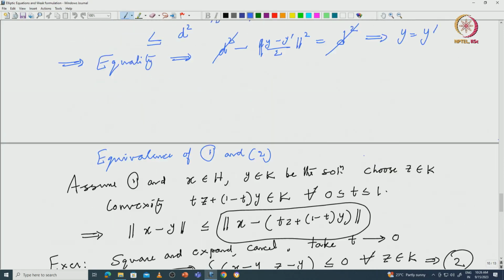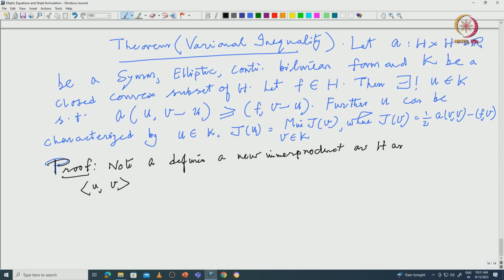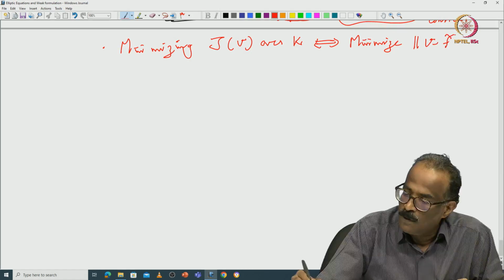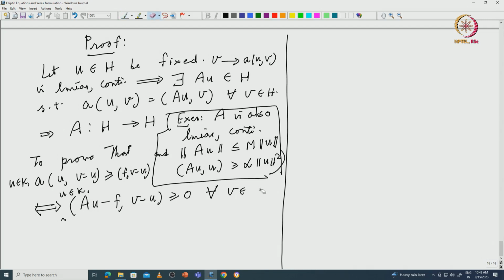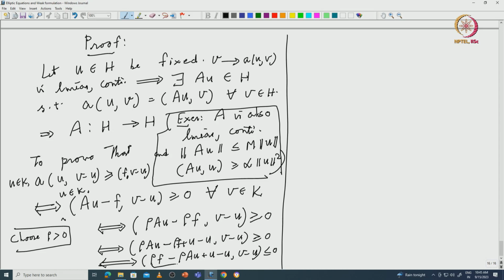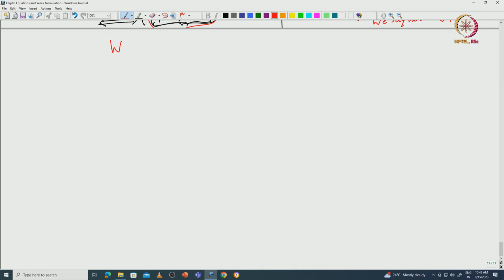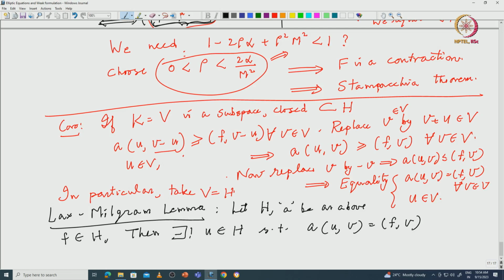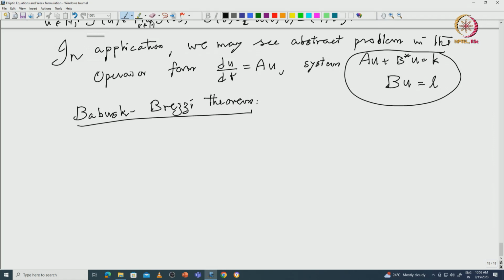Lec 09 Variational Inequality